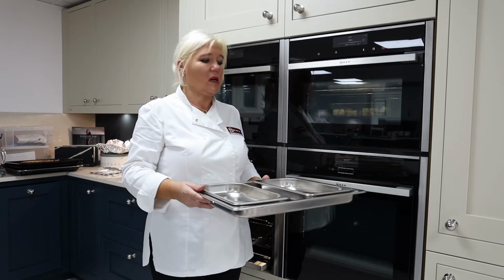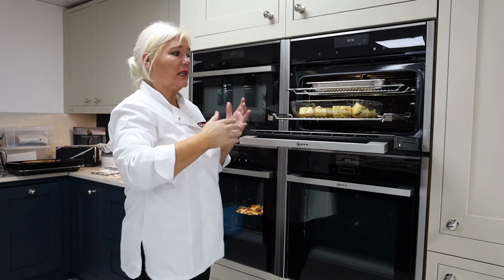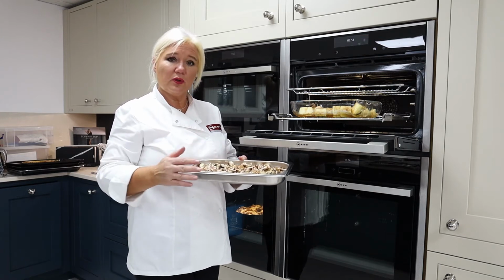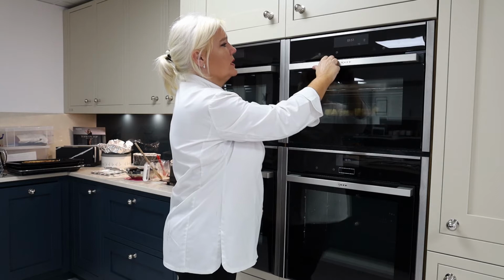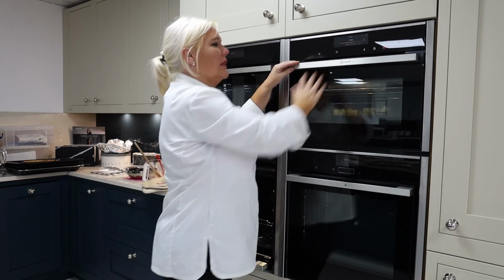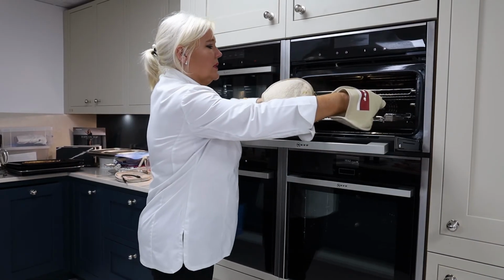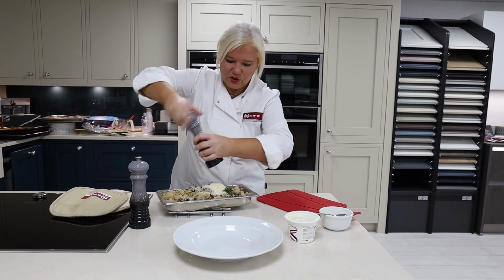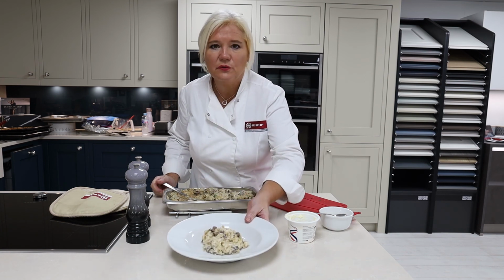How to cook in your Neff Full Steam Oven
A walk through of two recipes with our resident Home Economist for your Neff Full Steam oven. If you are thinking of a Full Steam or just bought one, this video will help you get the most out of your Neff Full Steam oven.